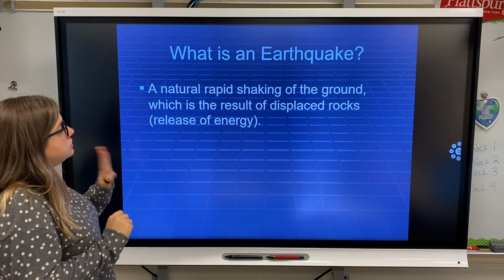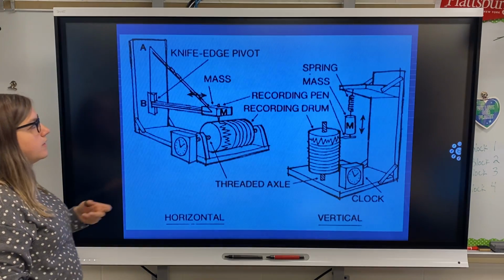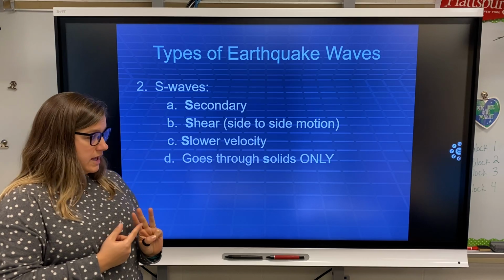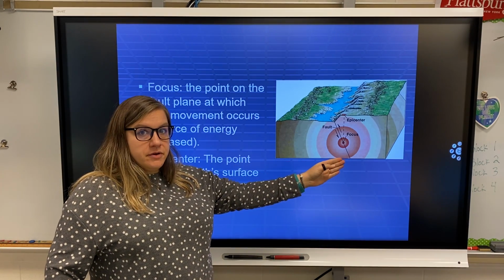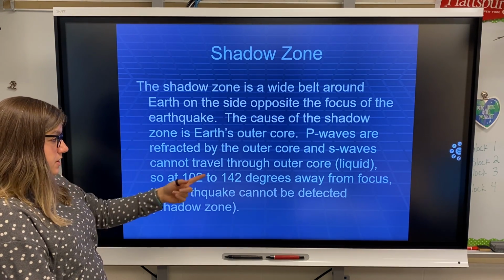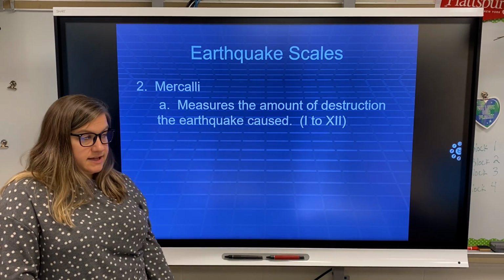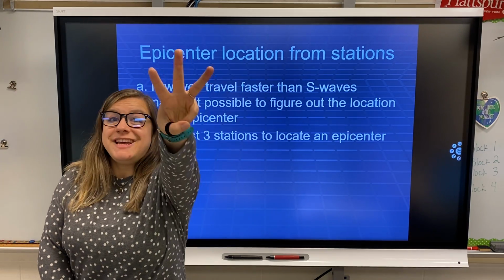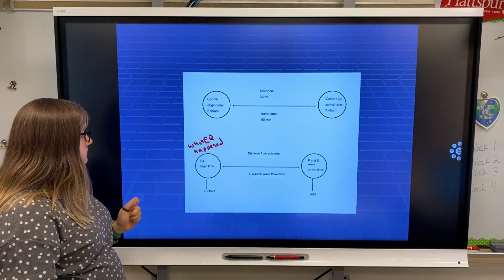Earthquakes Notes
Notes on Earthquakes